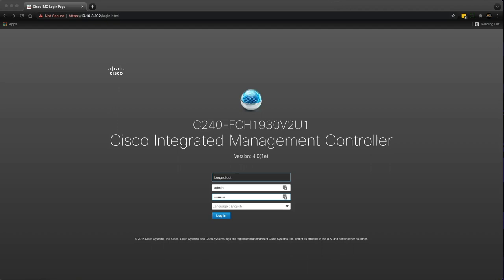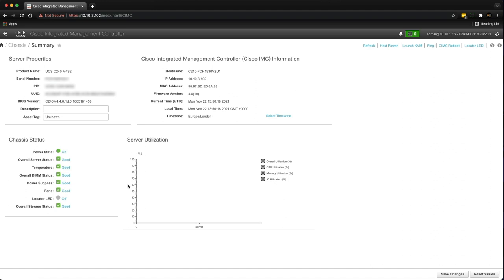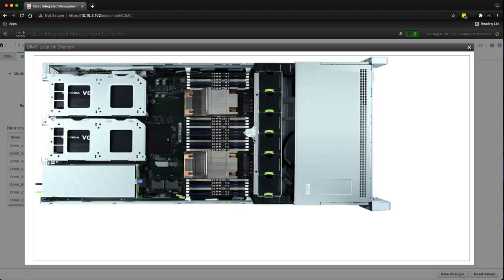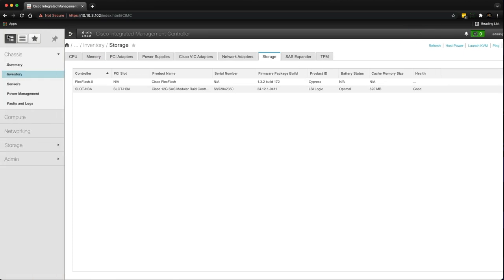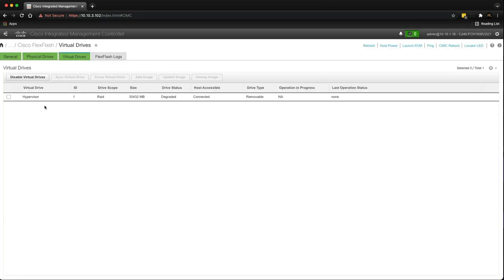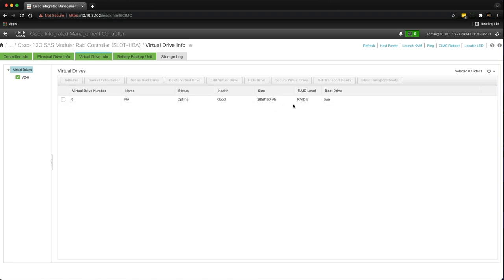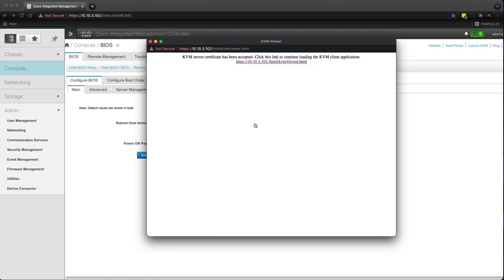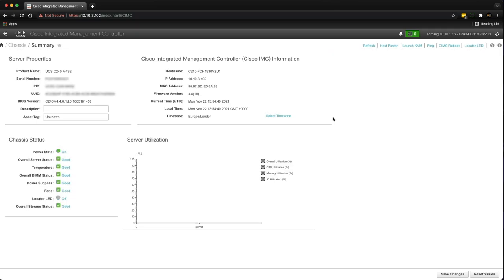Home lab - Cisco UCS C240 M4 hardware walkthrough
In this video, I walk through the Cisco UCS C240 M4 hardware that I purchased for my home ESXi lab. It also includes a brief demonstration of the Cisco Integrated Management Console (CIMC) functionality.